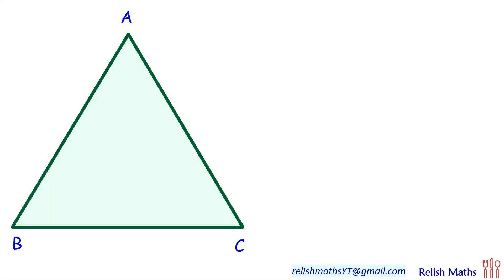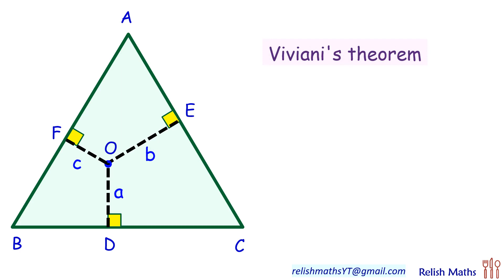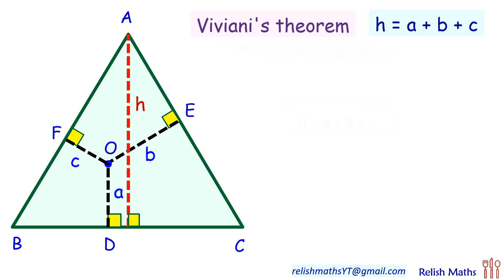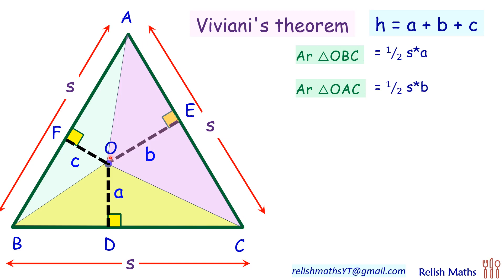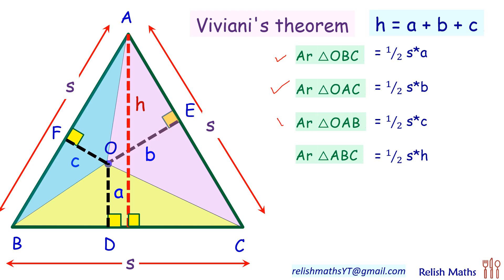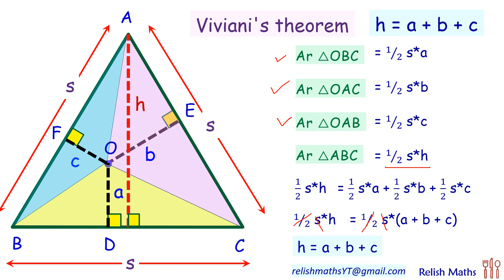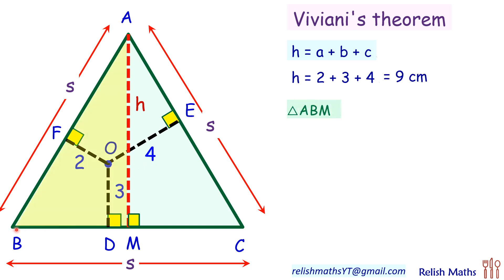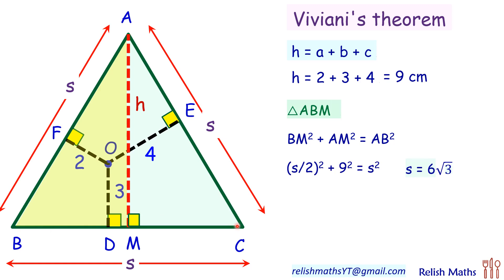77) Find the area of equilateral △ | Viviani's theorem | Geometry Good Qs.